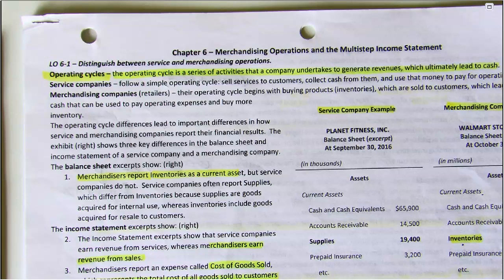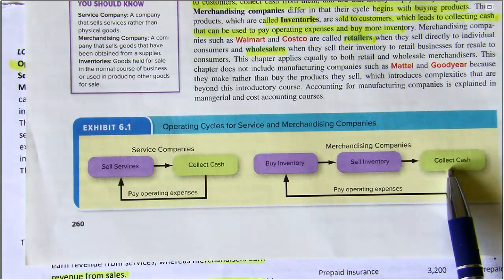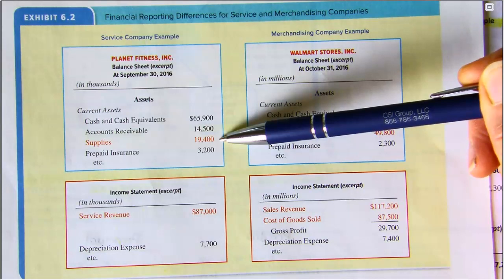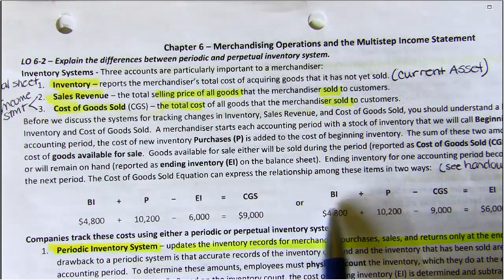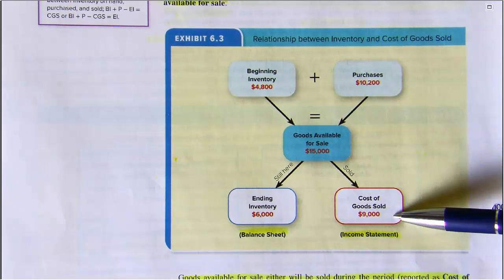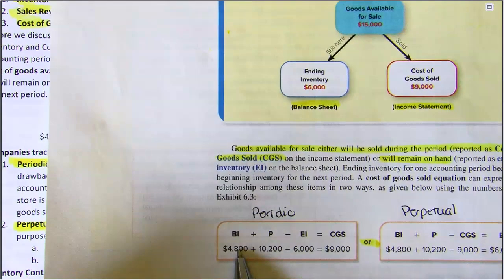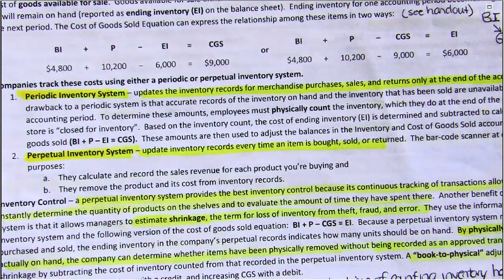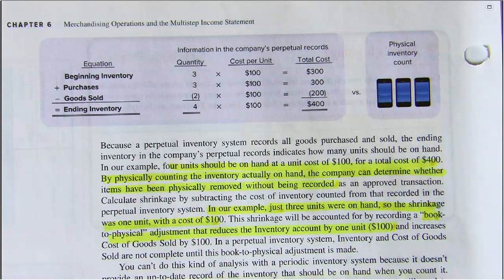ACC 116 Mini Lecture LO 6 1 and 6 2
Financial Accounting: Merchandising versus Service Companies